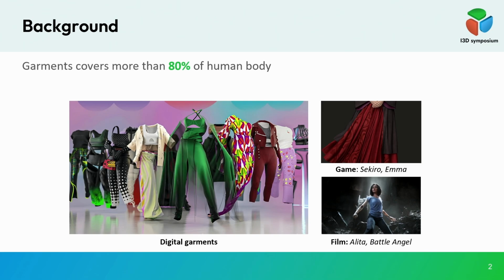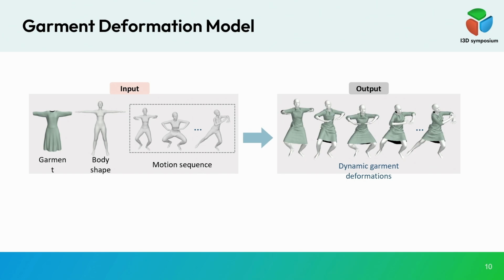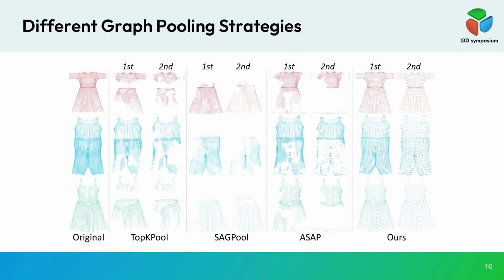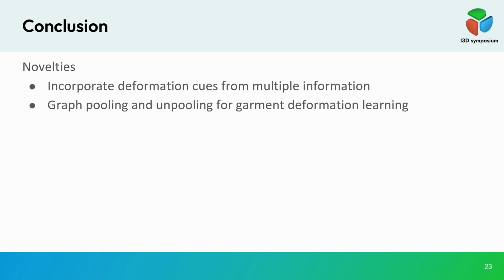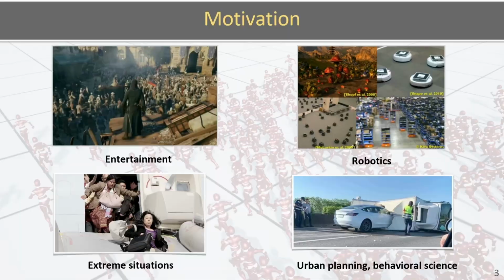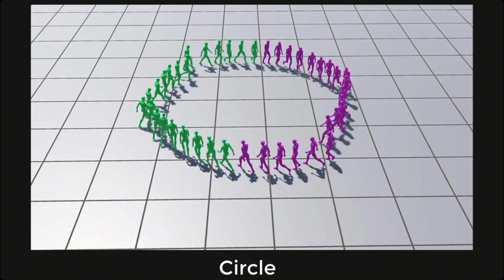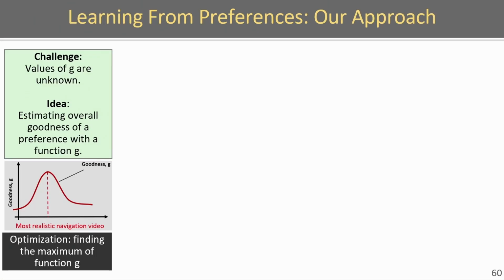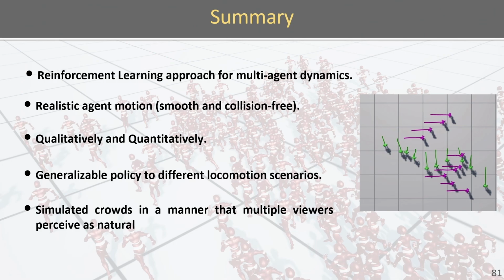I3D 2024 Papers Session 7 - Learning to Move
ACM SIGGRAPH Symposium on Interactive 3D Graphics and Games 2024 was held in Philadelphia, PA, USA, from 8 to 10 of May, 2024

00:00 Introduction
00:45 Paper 1 - Efficient Deformation Learning of Varied Garments with a Structure-Preserving Multilevel Framework
21:55 Paper 1 Q&A
26:17 Paper 2 - Learning Crowd Motion Dynamics with Crowds
46:55 Paper 2 Q&A